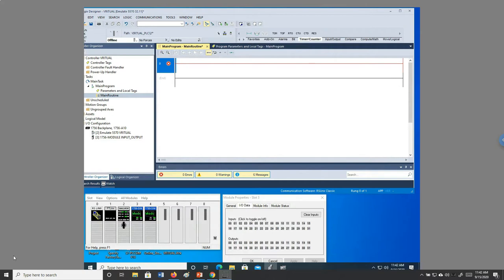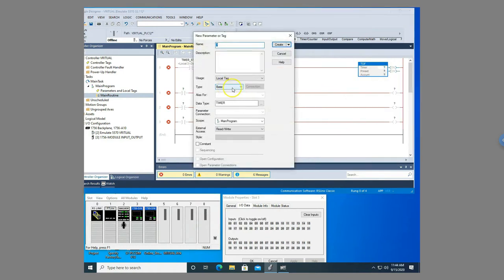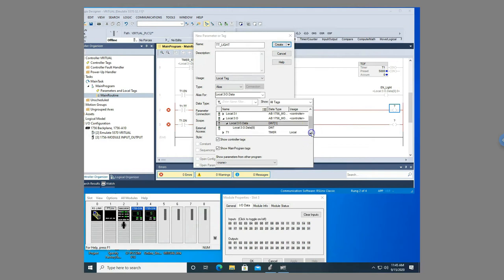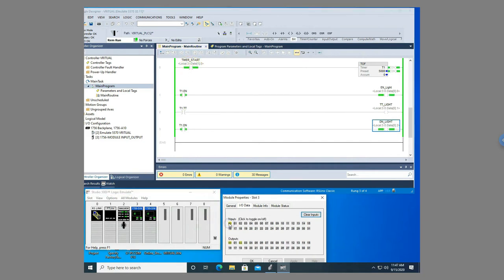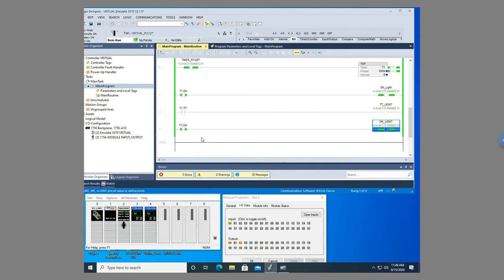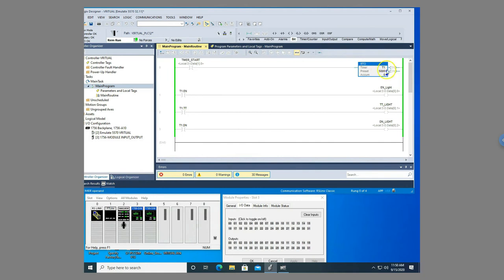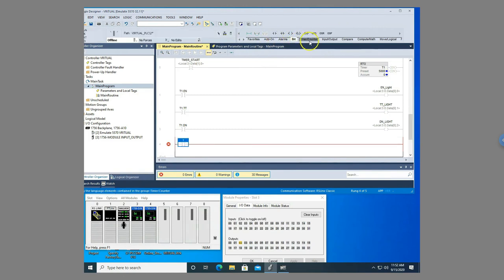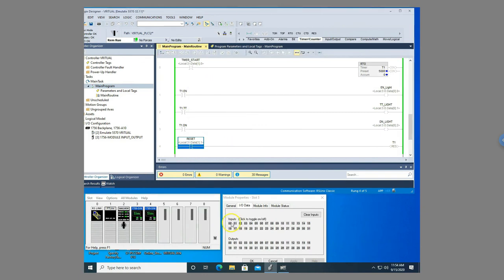PLC PROGRAMMING VIDEO 5b: TOF and RTO Timers in Studio 5000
This video will look at how the TOF and RTO timers works in Studio 5000.